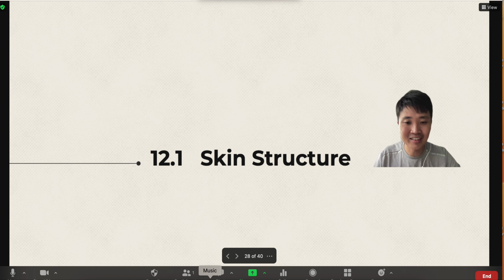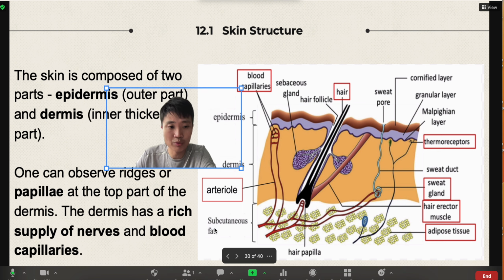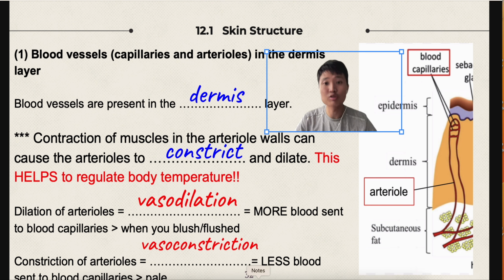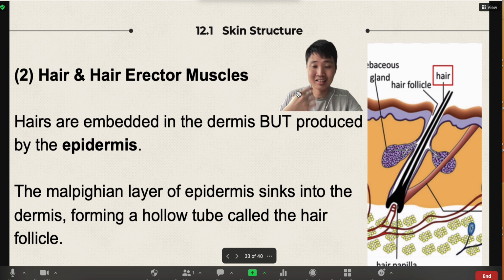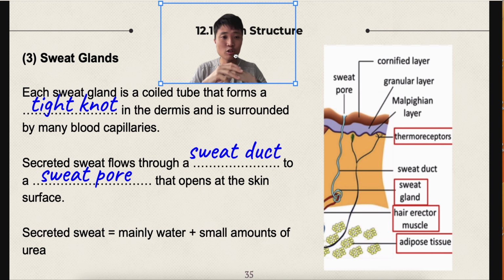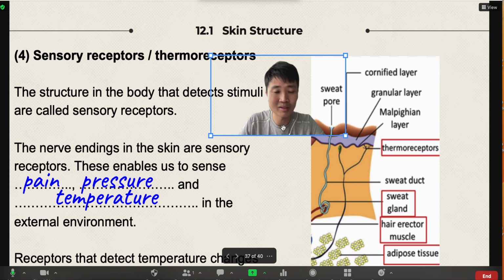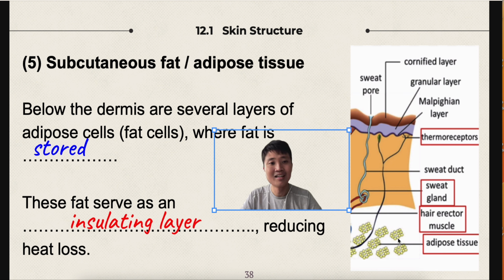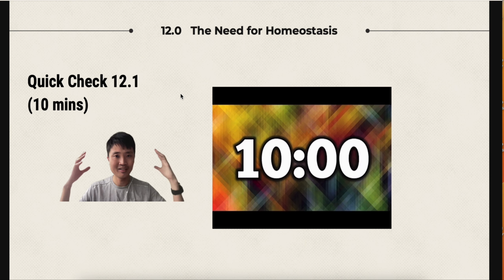12.1 Skin Structure